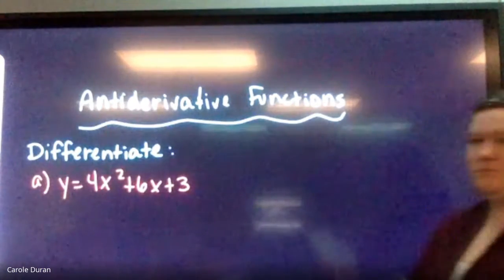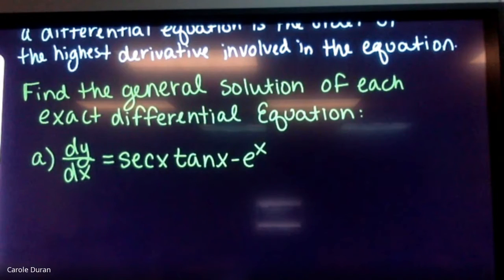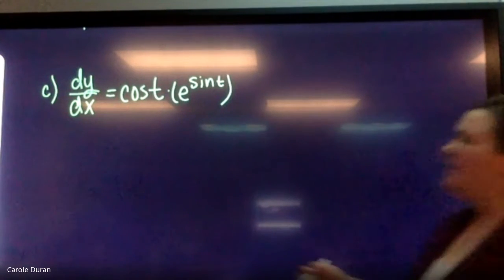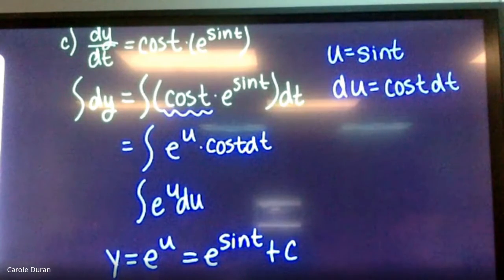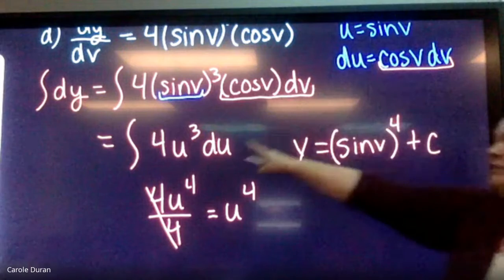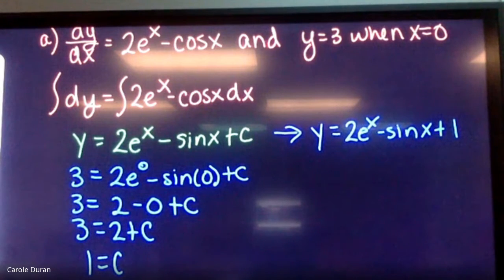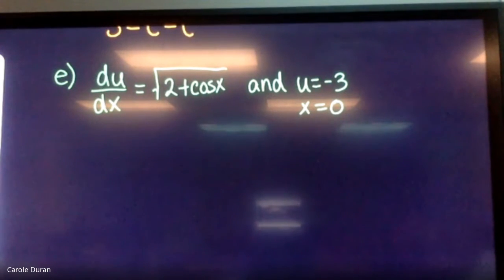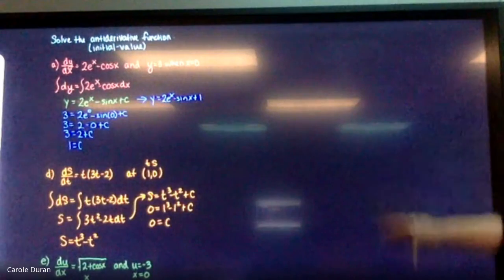Antiderivative Functions Video Lesson